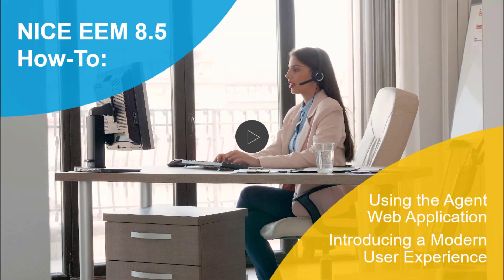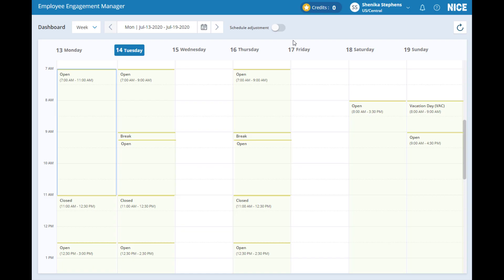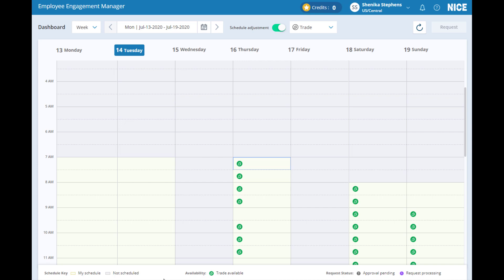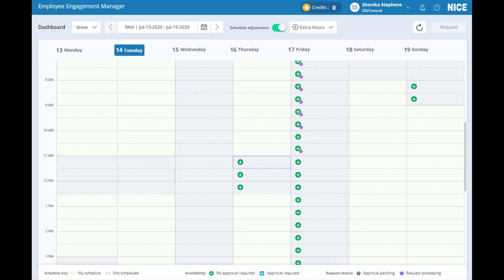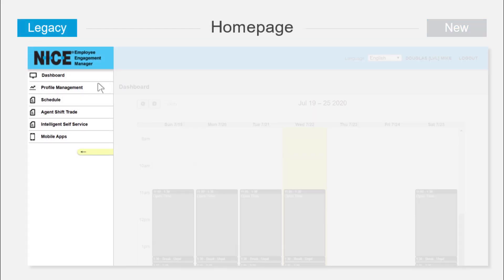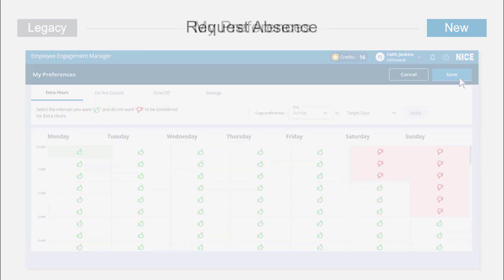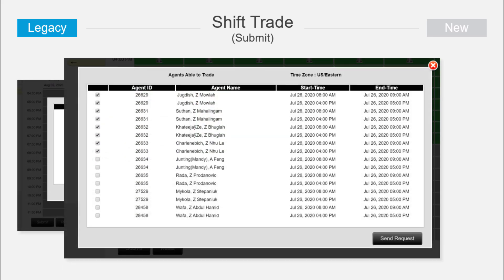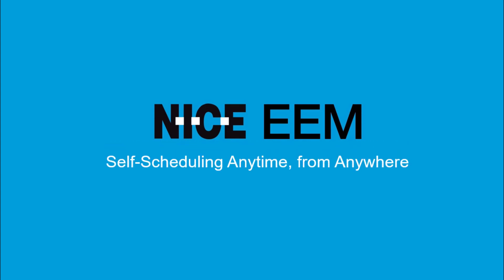How To Use the NICE EEM 8.5 Agent Web Application’s Modern UX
The NICE Employee Engagement Manager (EEM) 8.5 web application has a Modern User Experience (UX) that brings new levels of functionality, accessibility and interface efficiency to the leading virtual “scheduling assistant” for shift-based employees.

EEM’s Modern UX makes it easier for users to get a clear, detailed and interactive view of their schedules and make changes on short notice, without having to wait for administrator approval. EEM users can make all schedule changes without ever needing to leave the calendar page and can seamlessly move between the web application and the EEM mobile app with no loss of information or functionality. And as employees take more control over their schedules, their work-life balance improves and engagement increases.